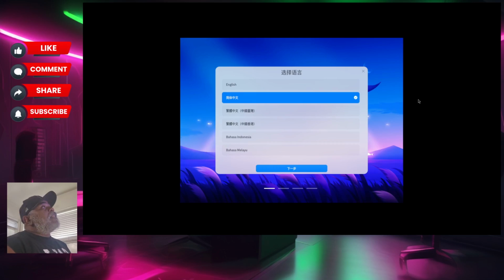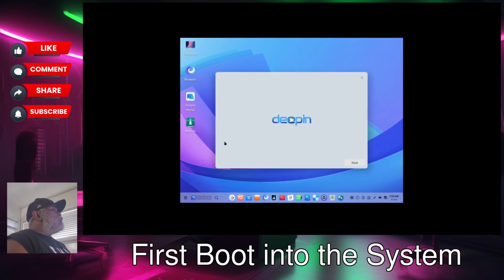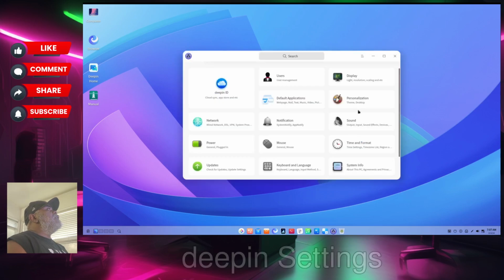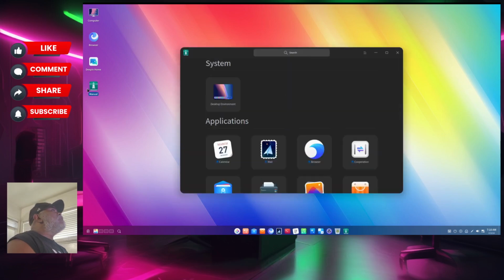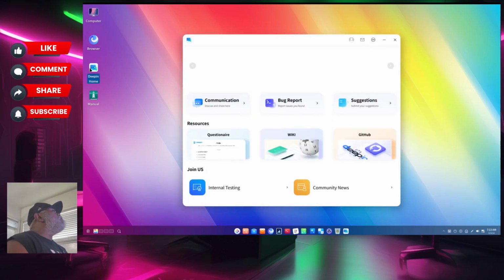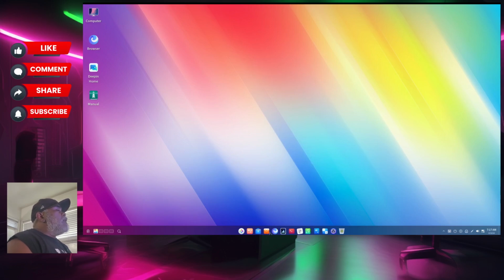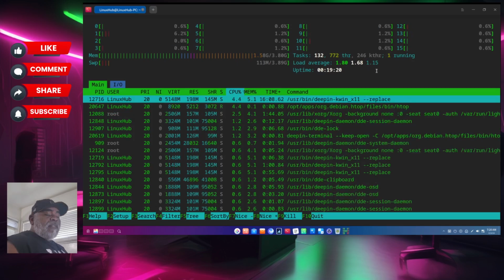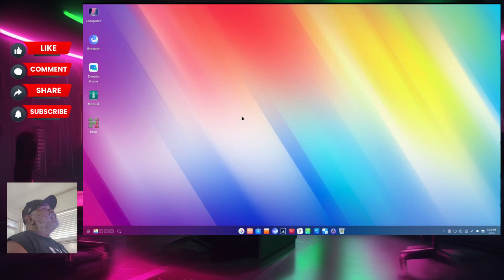deepin V23 | Install and First Look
V23 of deepin has been released. this is a first look at it.